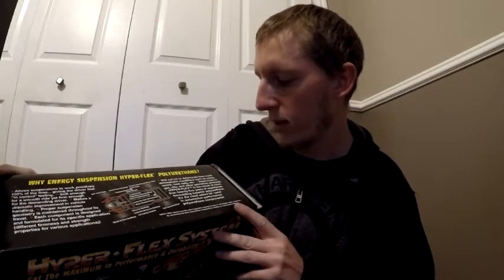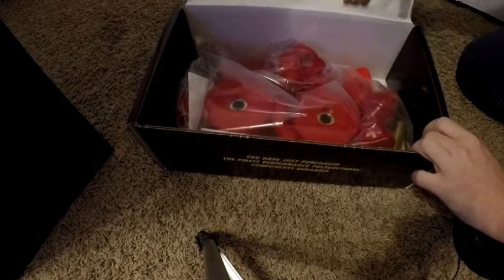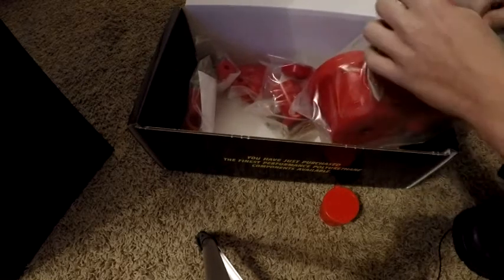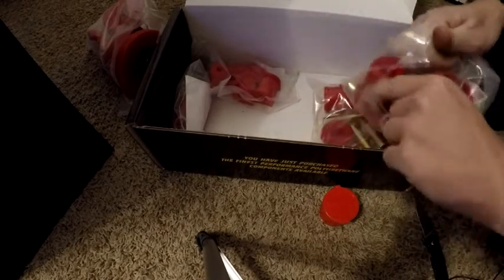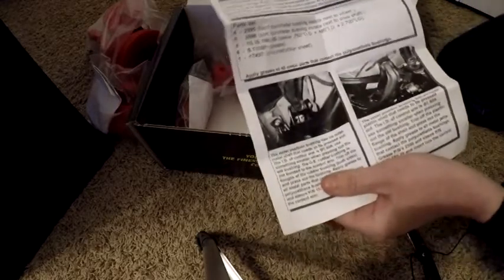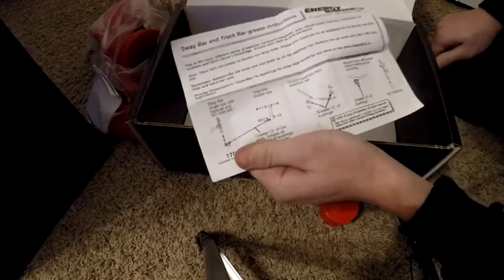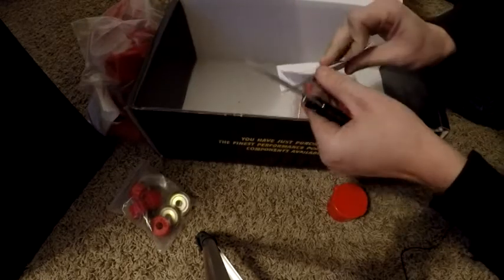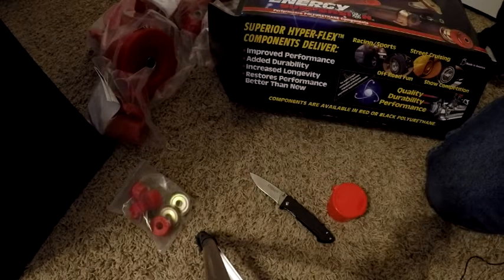Energy Hyperflex unboxing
Unboxing energy hyperflex polyurethane bushings! I'm really excited to see how they make the GTO respond!

shirts!